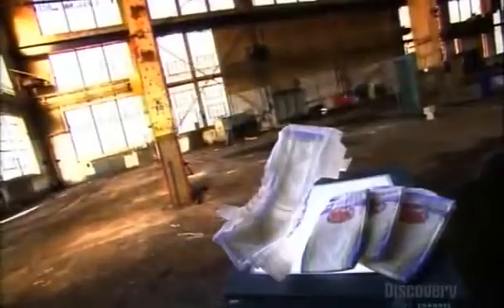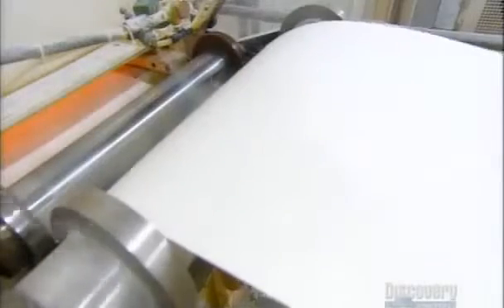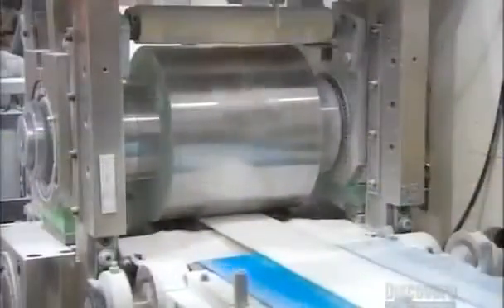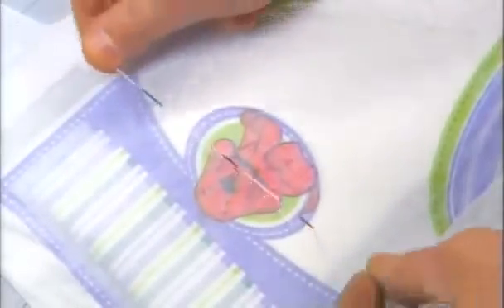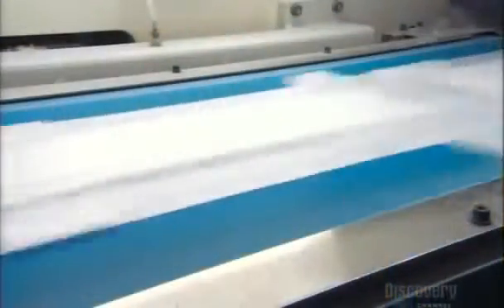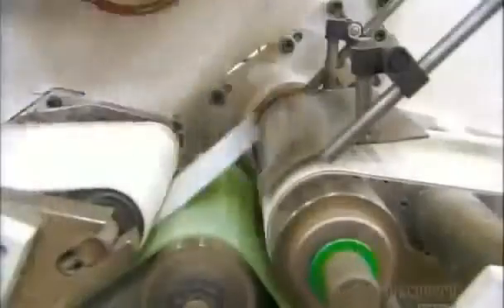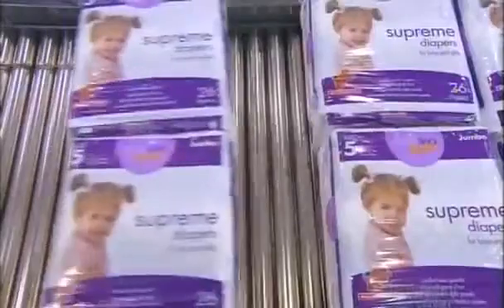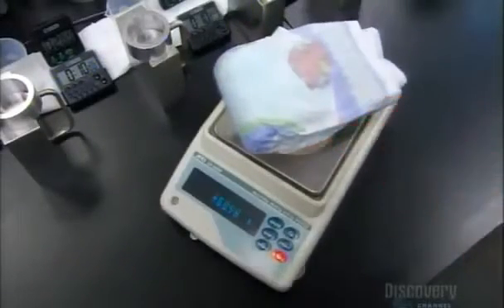How It’s Made Disposable Diapers